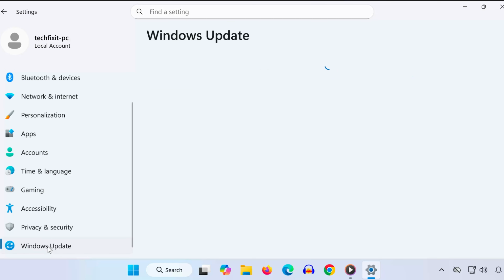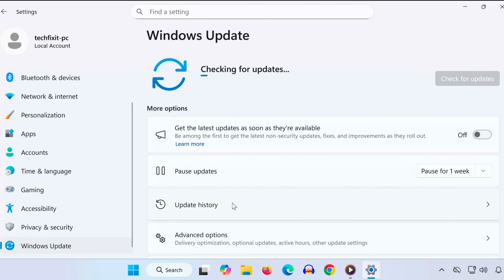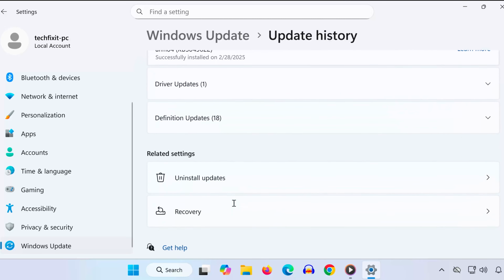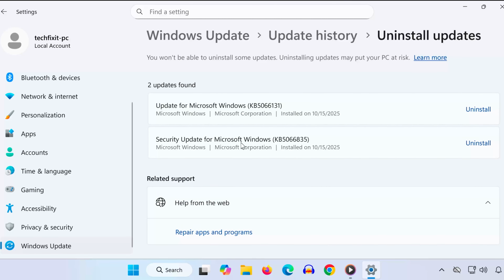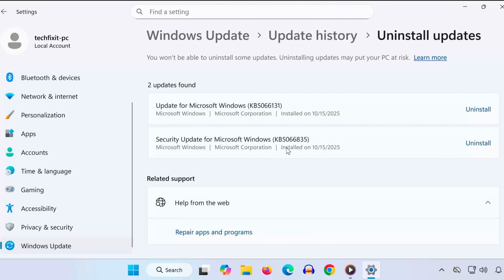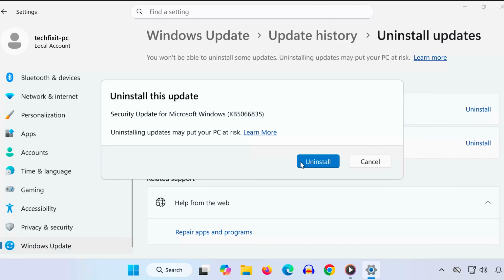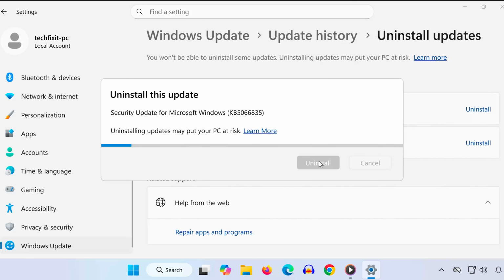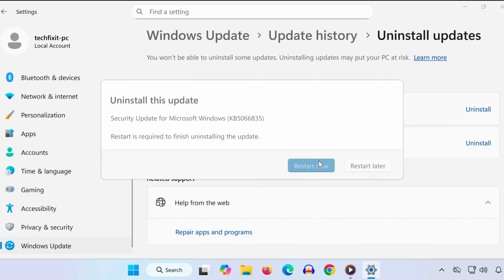How To Uninstall KB5066835 Update On Windows 11 - Tutorial✅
In this video, I’ll show you step-by-step how to uninstall the Windows 11 update KB5066835 in case it’s causing issues or errors on your PC.